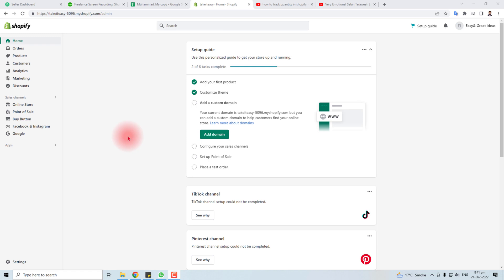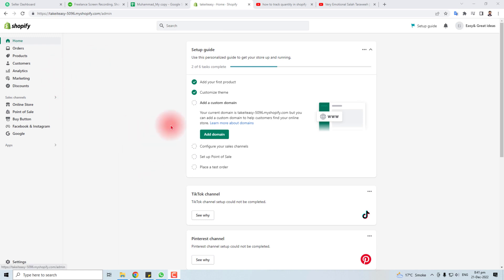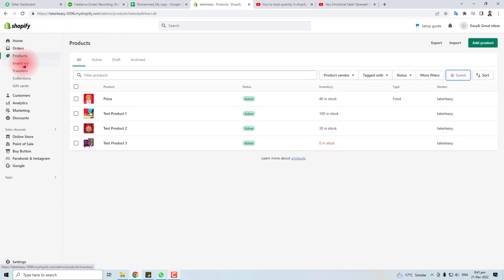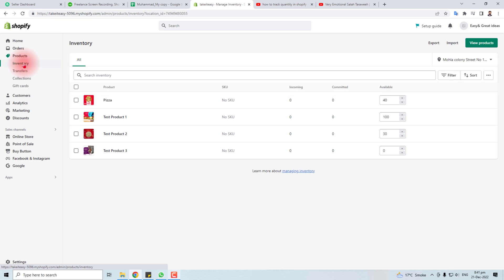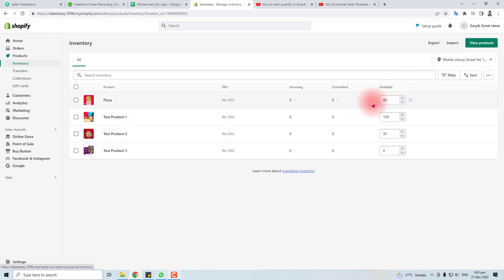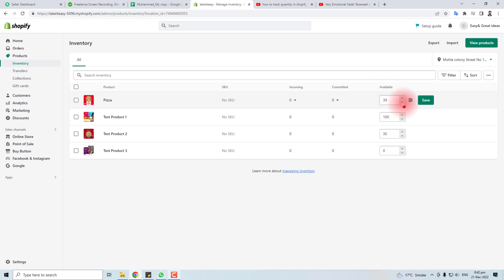How to track quantity in shopify ll Track quantity in shopify (2023)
How to track quantity in shopify
In this video, we'll show you how to track quantity in Shopify. This is an essential skill for any ecommerce business, and it can help you track your inventory, track your sales, and make better decisions about your inventory.
We'll walk you through the process of tracking quantity in Shopify, from setting up your tracking code to displaying your tracking data in your Shopify admin area. After watching this video, you'll be able to track your inventory and sales in Shopify like a pro!

If you're selling products in Shopify, then you need to know how to track quantity. In this video, I'll show you how to track quantity in Shopify, so that you can know how much product you're selling and keep track of your inventory.Track quantity in Shopify is essential if you want to stay compliant with Shopify's inventory requirements and avoid penalties. By tracking quantity, you can ensure that you're always selling the correct amount of product and avoid costly mistakes!